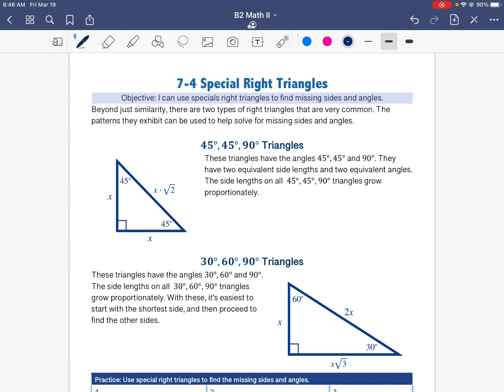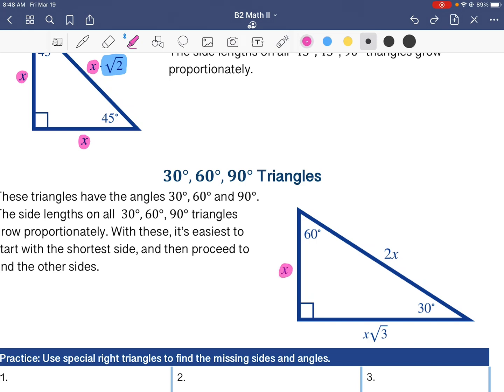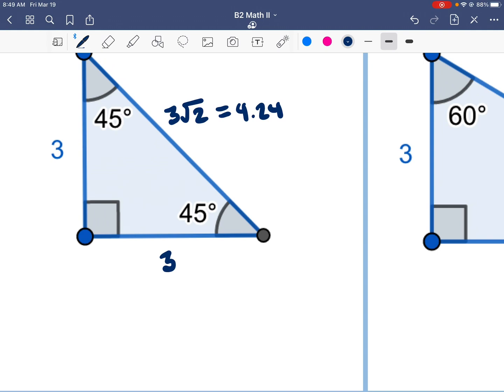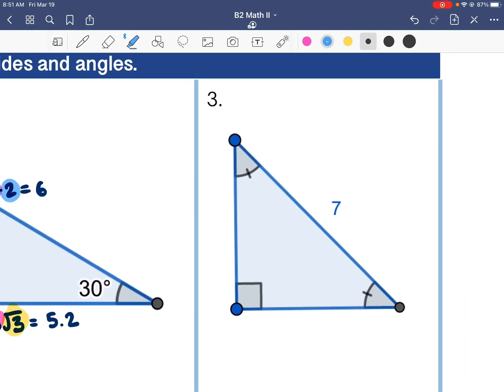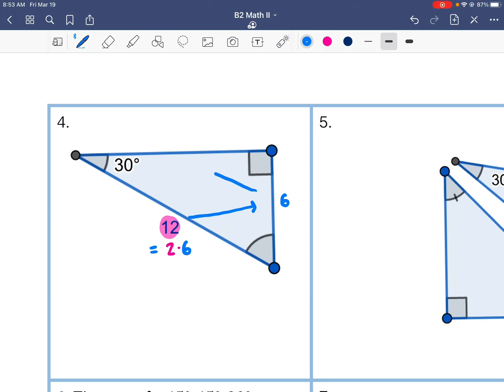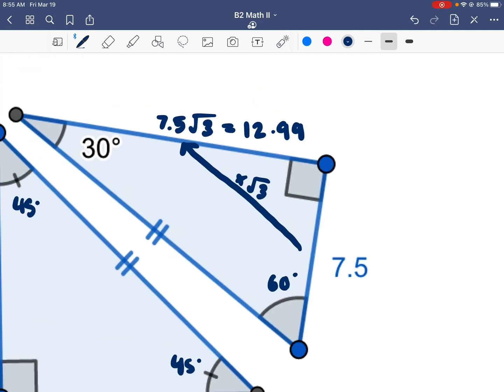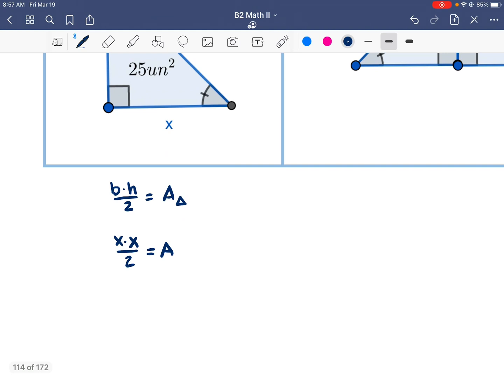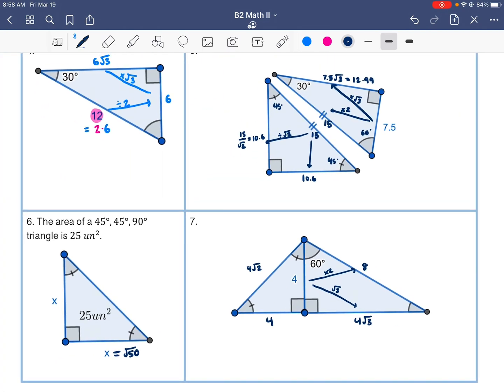7-4 Special Right Triangles